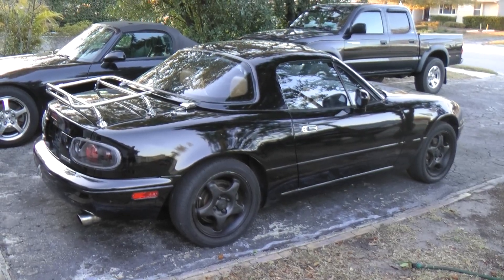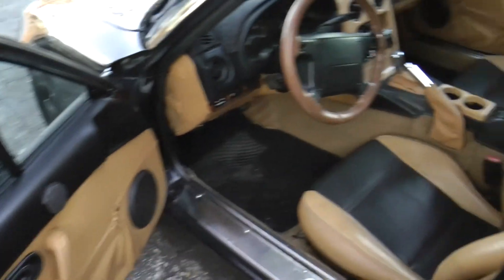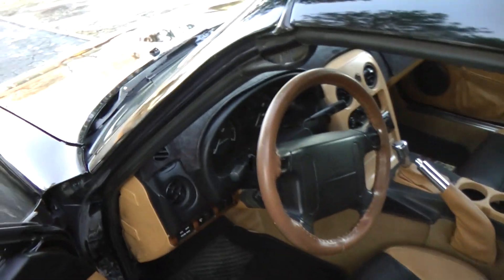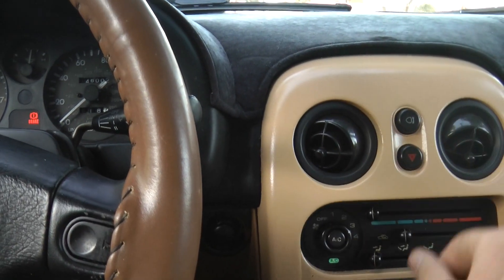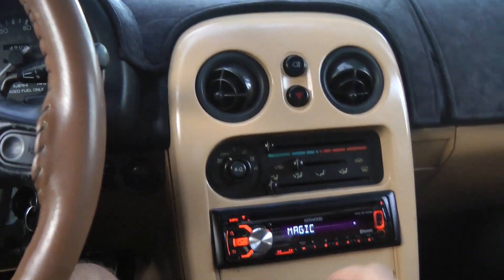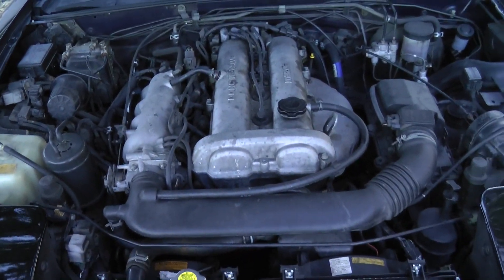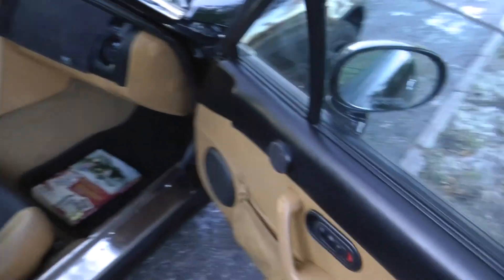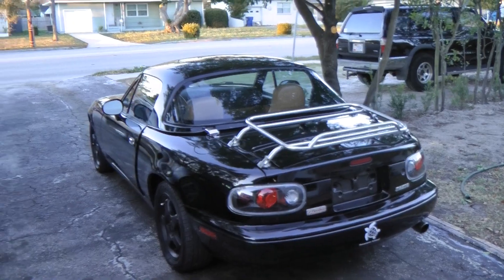1996 Mazda Miata M Edition